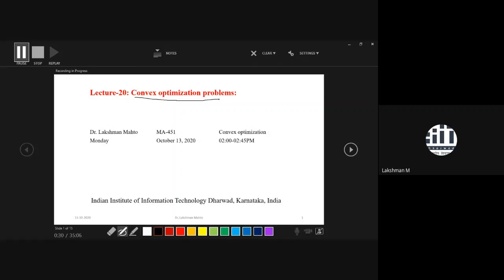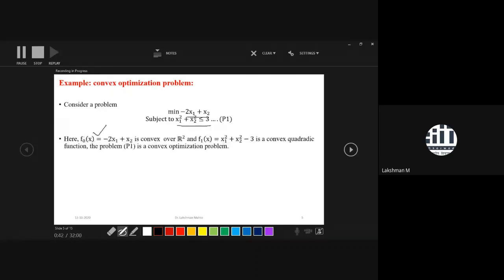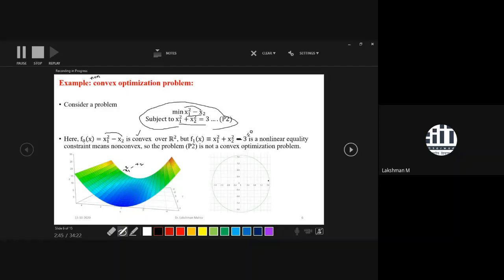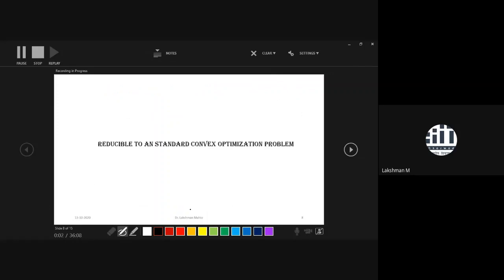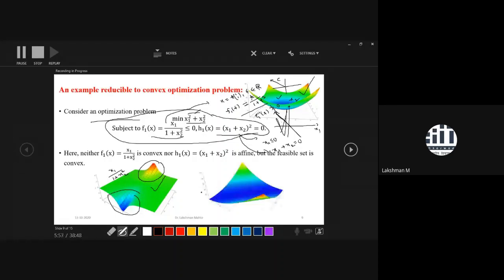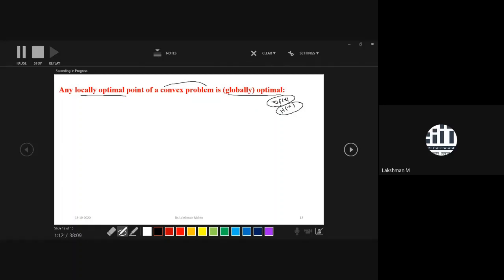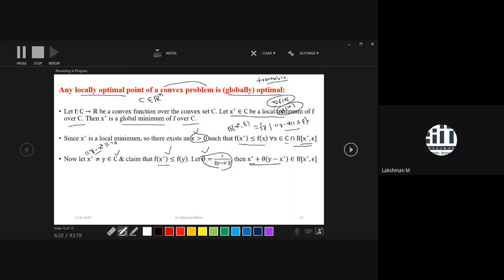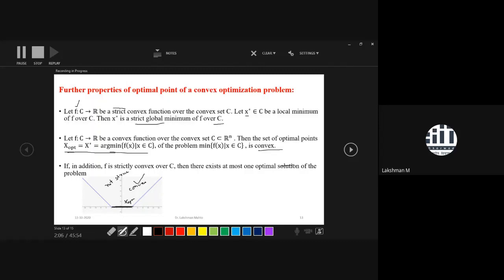MA 451 L21 Convex optimization problems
In this lecture, we will discuss an standard form of convex optimization problem, an optimization problem reducible to standard convex optimization problem followed by local=global optimality conditions.